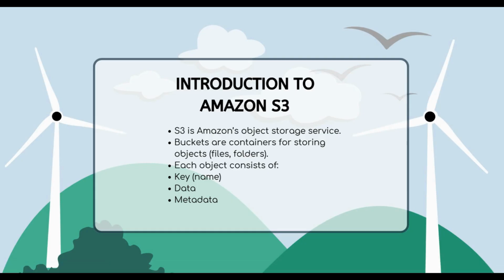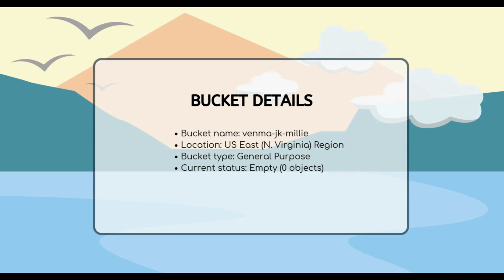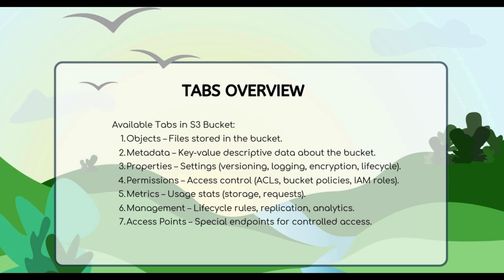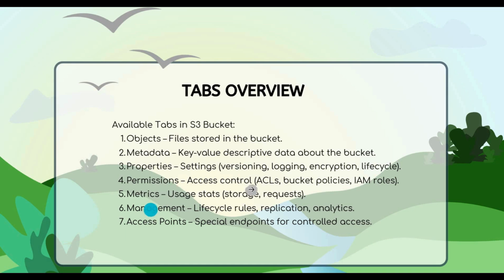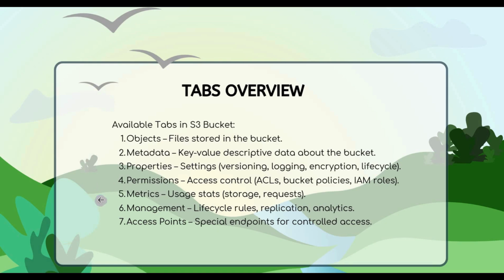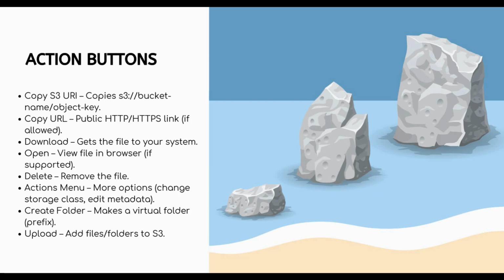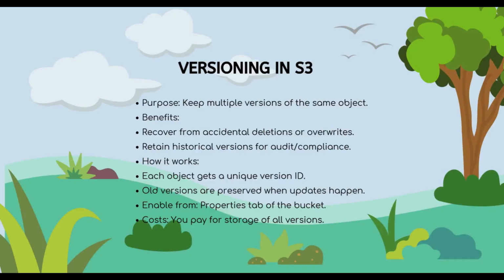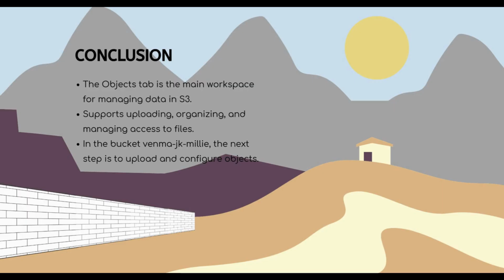Amazon S3 Objects Tab Overview by Venma Pehan Studentmade | Ekascloud